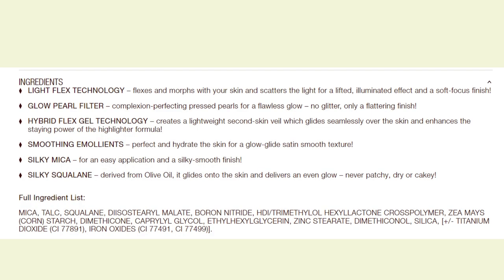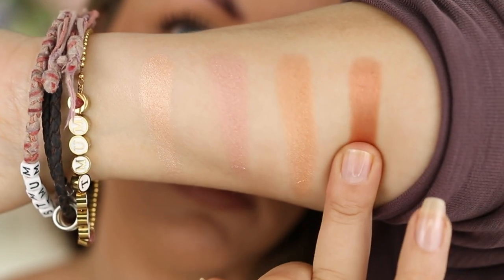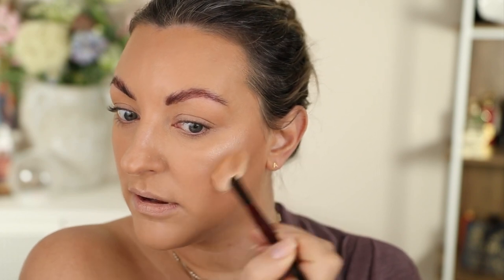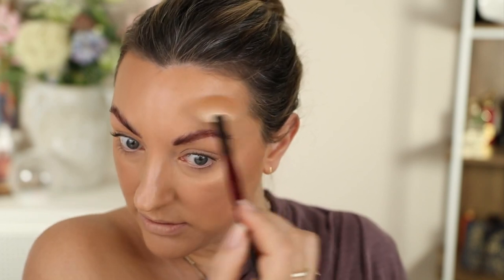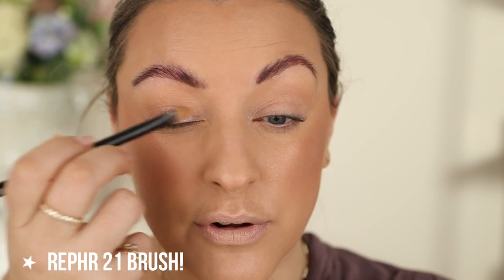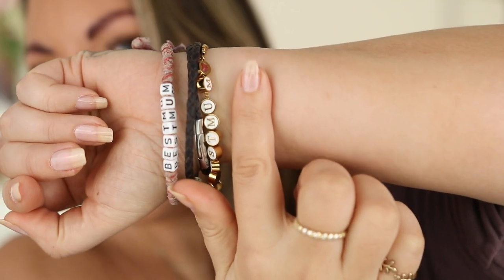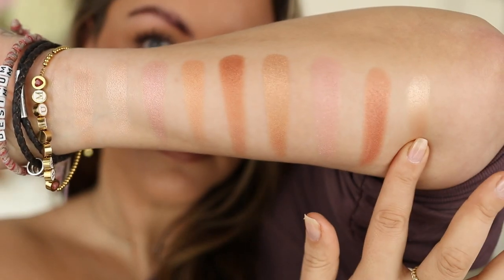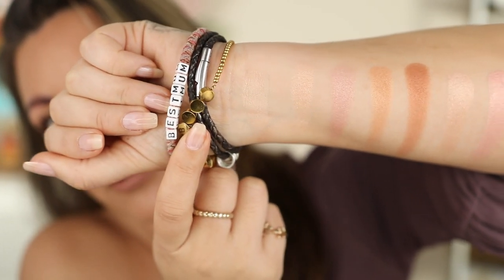CHARLOTTE TILBURY GLOW GLIDE FACE ARCHITECT HIGHLIGHTERS!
Hi lovelies,

I was so excited for these highlighters to launch!! I hope I can help you decide whether they are for you and what shade will be best!

Makeup Worn
Tom Ford Primer

Charlotte Tilbury ‘Nude Talk’ Lipstick

My Brushes:
Rephr:
Sonia G: